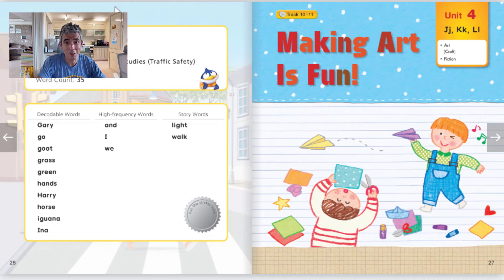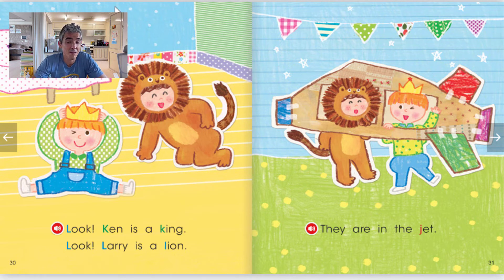Bryan's English Club: Reading Challenge 94